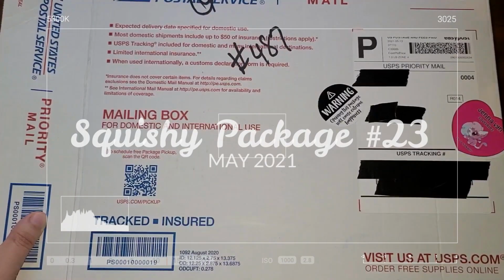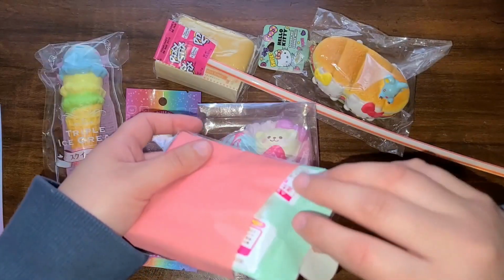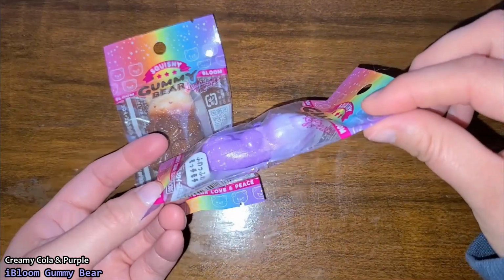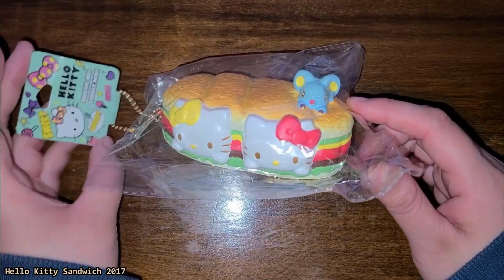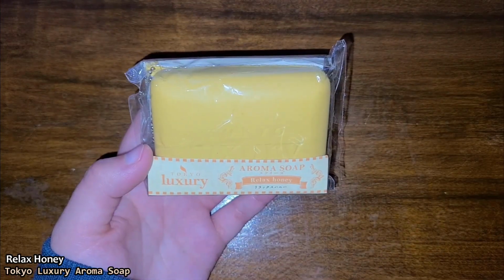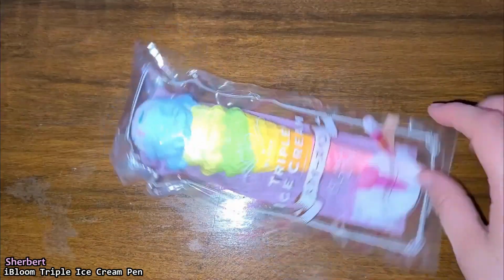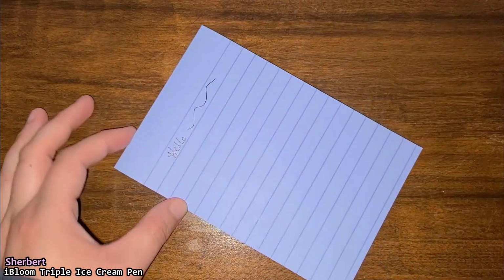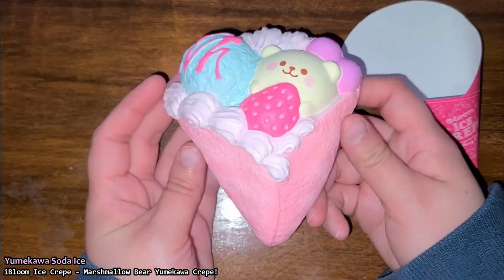SQUISHY PACKAGE #23: iBloom Gummy Bears, Hello Kitty Sandwich, Ice Crepe, Triple Ice Cream Pen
Ayo! It's been like 5 months since I last uploaded a squishy video. This was my first time ordering from Jenna Lyn Squishies and it did not disappoint! :D

   - iBloom Gummy Bear Creamy Cola
   - iBloom Gummy Bear Purple
   - Hello Kitty Sandwich '17
   - Tokyo Aroma Luxury Soap Relax Honey
   - iBloom Triple Ice Cream Pen Serbert
   - iBloom Ice Crepe - Marshmallow Bear Yumekawa Crepe! Yumekawa Soda Ice
   - iBloom Thank You Milk Toast - Coconut

TIME CODES:
0:00 - Intro
1:24 - iBloom Gummy Bears
2:55 - Hello Kitty Sandwich '17
3:53 - Tokyo Aroma Luxury Soap Relax Honey
4:48 - iBloom Serbert Triple Ice Cream Pen
5:55 - iBloom Ice Crepe Yumekawa Soda Ice
7:03 - iBloom Thank You Milk Toast Coconut